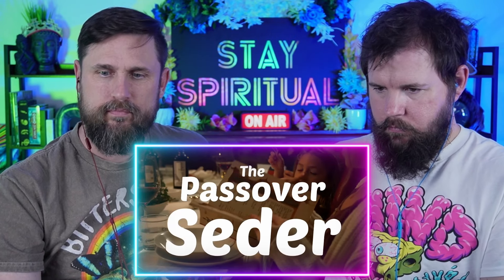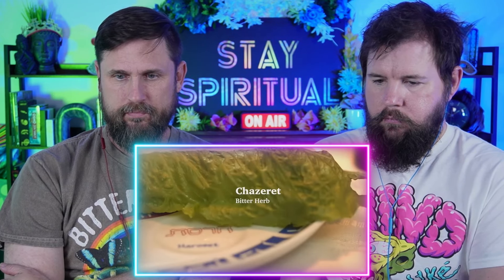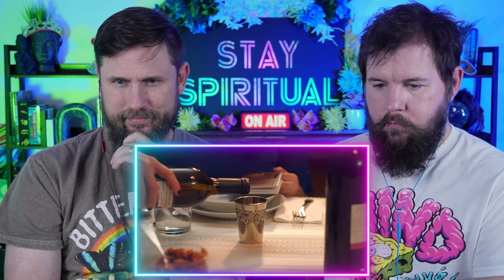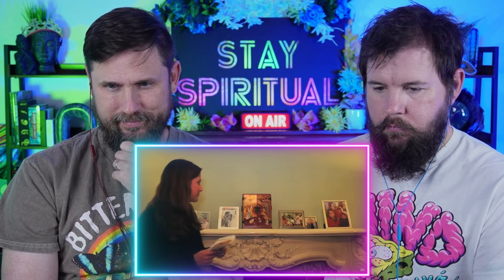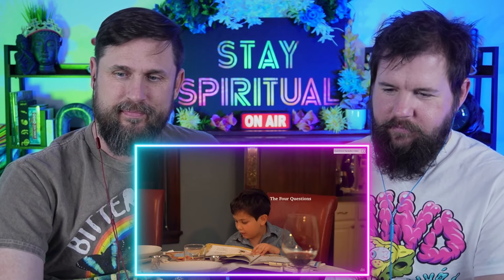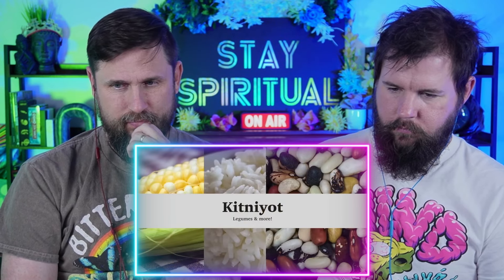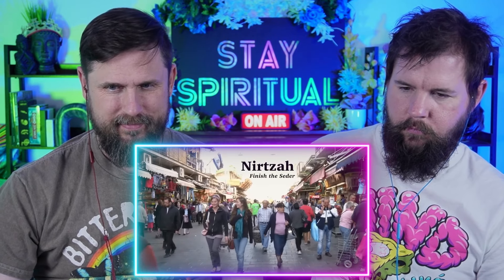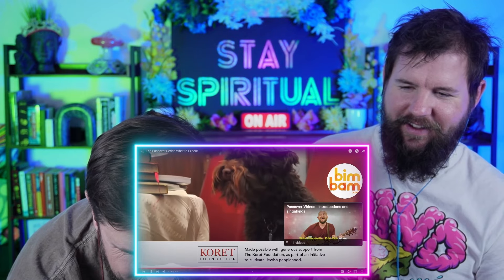The Passover Seder WHAT TO EXPECT | BimBam | REACTION | Jewish Holidays Explained | Judaism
In this reaction we take a look at BimBam's video titled: "The Passover Seder: What to Expect".  The Jewish Passover Seder is a deeply symbolic and ceremonial holiday commemorating the Israelites' liberation from slavery in ancient Egypt. Held on the first two nights of the Passover holiday, it involves a meticulously structured ritual meal where family and friends gather to retell the Exodus story through prayers, readings from the Haggadah (the guidebook for the Seder), and symbolic foods like matzah (unleavened bread) and bitter herbs. The Seder plate holds key symbolic items representing aspects of the Exodus story, such as the shank bone (representing the Paschal lamb) and the maror (bitter herbs symbolizing the bitterness of slavery). It's a time of reflection, gratitude, and celebration of freedom, uniting generations in a timeless tradition of faith and remembrance.

About us: Welcome modern-day mystics and fellow truth seekers. James and Justin here, your favorite spiritual analysts on all things culturally relevant. Doing our best to help team humanity connect with this divine, yet somewhat peculiar reality we all find ourselves in!!! Staaaaaaaaaaay Spiritual 🙏😲🙏😉🙏😁